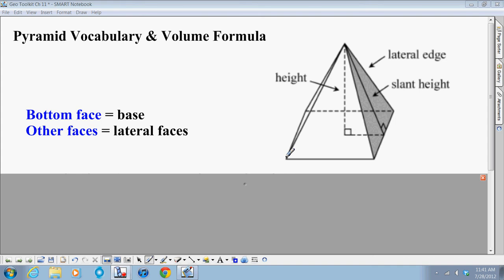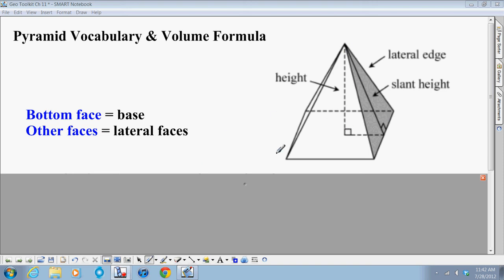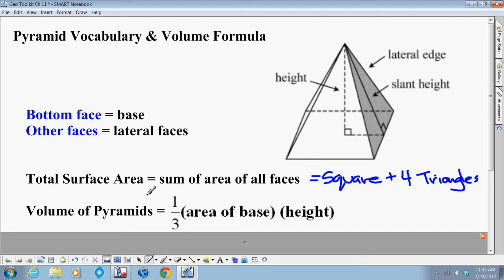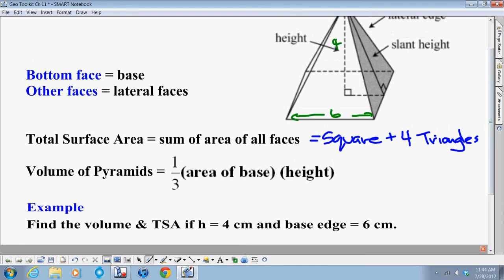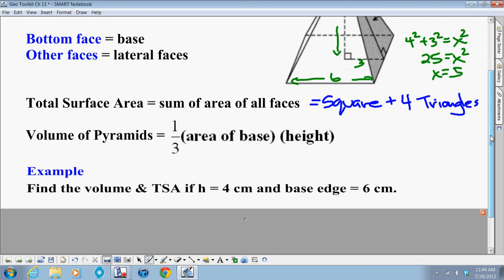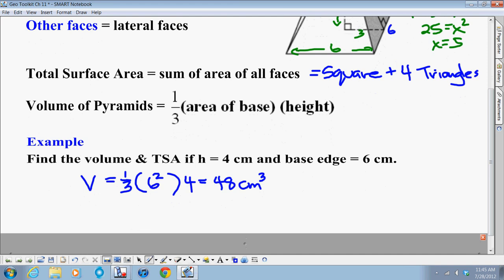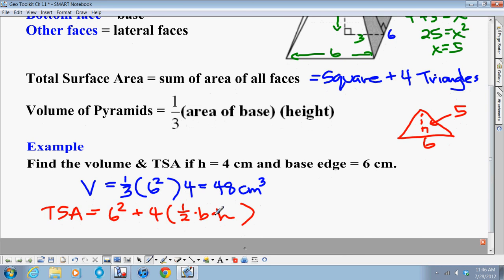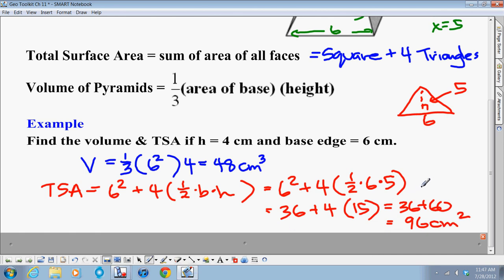Pyramids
How to find the volume and total surface area of pyramids.